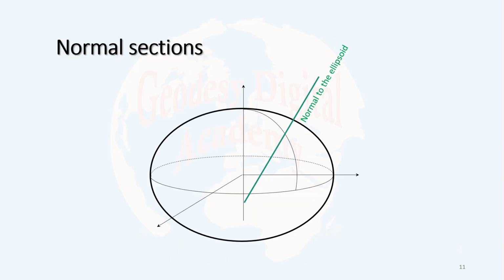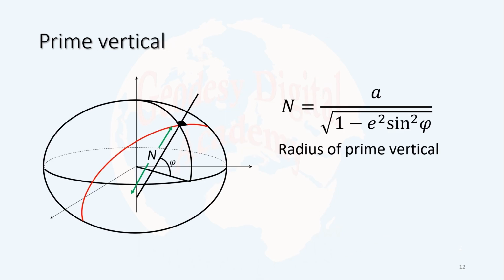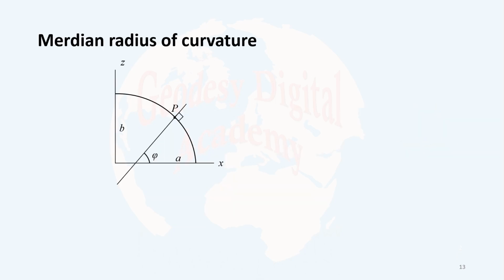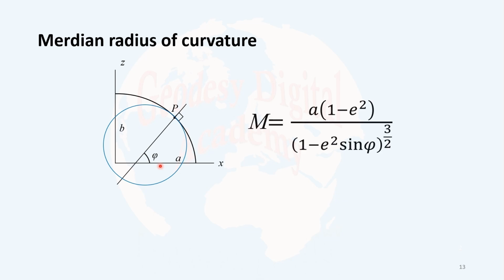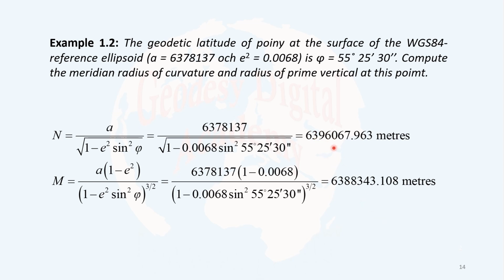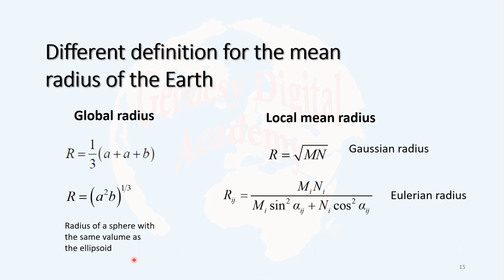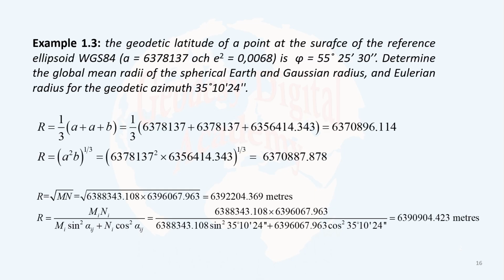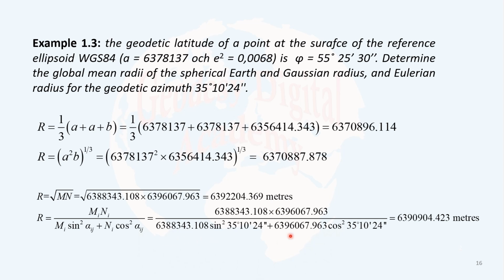2-3 Radii of curvatures on the ellipsoid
A biaxial ellipsoid does not have constant curvature like a sphere. Therefore, at any point on its surface, two different radii of curvature are defined. In this lecture, after introducing the concept of normal sections, the prime vertical and its radius, as well as the meridian radius of curvature, are defined, and their mathematical formulae are presented (without proof). Subsequently, different radii for a spherical Earth are discussed, including global radii, which are position-independent, and two local ones, such as the Gaussian radius, defined at a single point, and the Eulerian radius, defined between two points. Two numerical examples are also provided to demonstrate how to apply these mathematical formulae